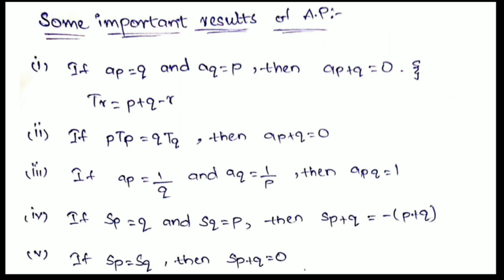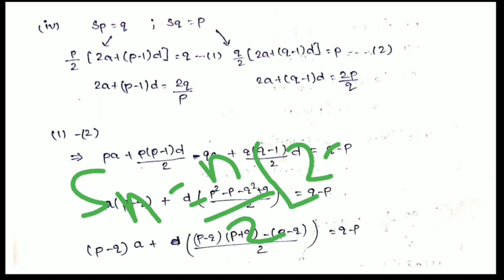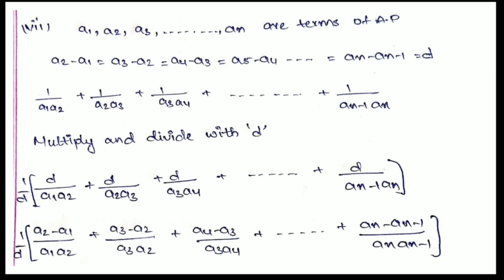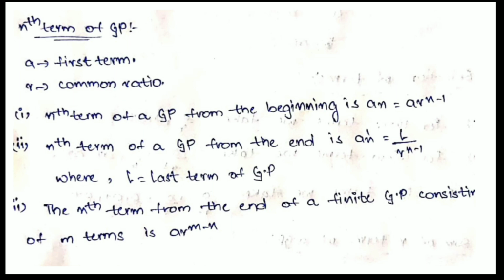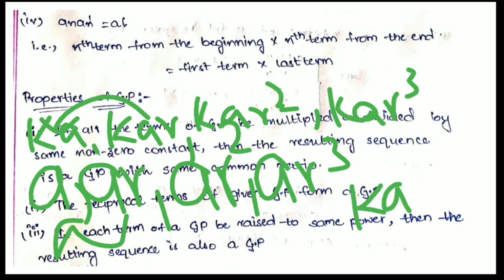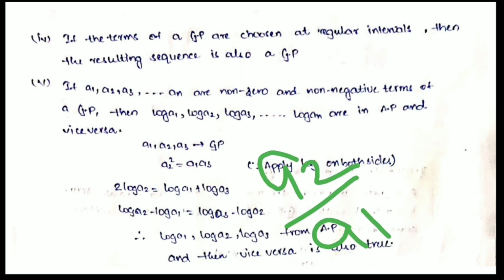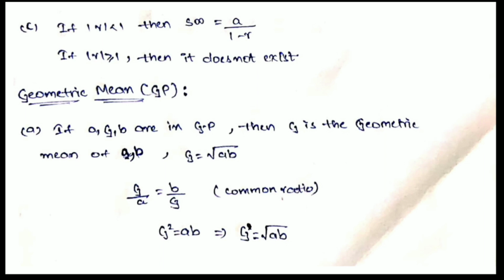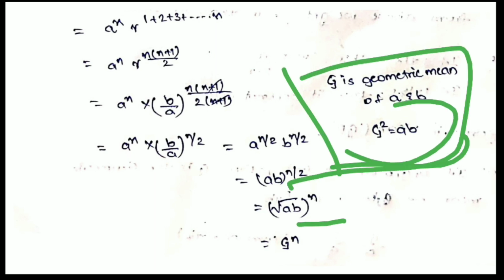SEQUENCE AND SERIES | LECTURE 2 | JEE | BITSAT | BOARD | PRO-Acad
Hello young minds...🔥🔥
This is lecture 2 of sequence and series..!!
Video & Course credit - Udayasree ( NIT KURUKSHETRA )